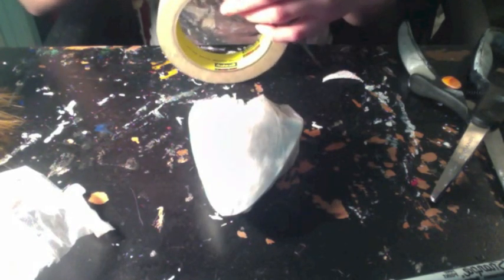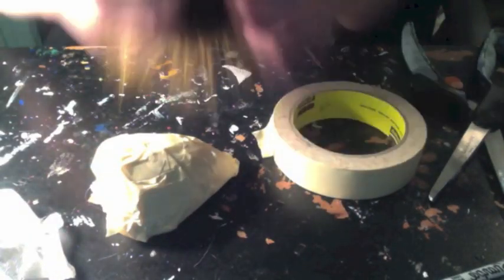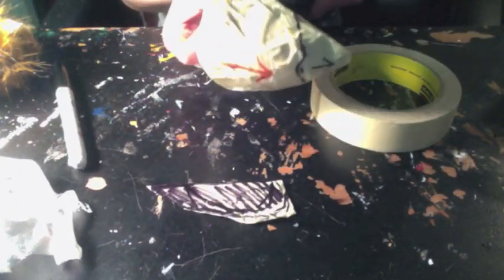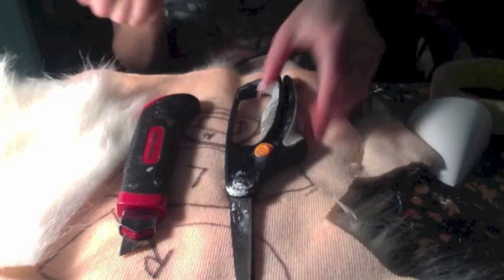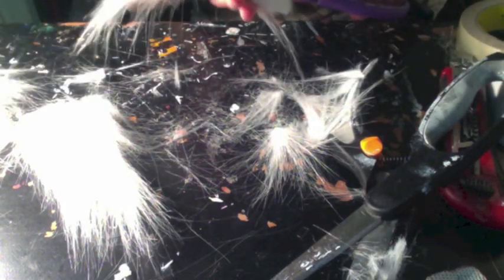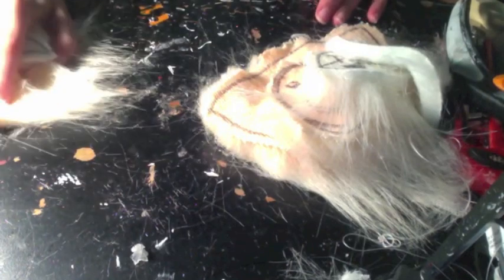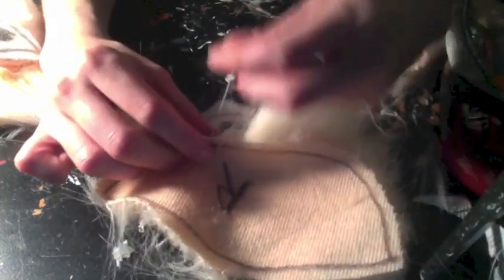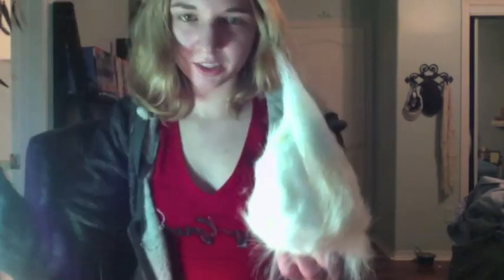Custom Necomimi Ears Tutorial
I made another tutorial on something everybody loves! Necomimi are fun moving ears that... well... Move! And who hand't wanted to have some custom ears for them?

The things you will need are

Necomimi
Ear inserts
Fur (about a square foot)
Scissors
Thread
Needles
Saran Wrap
Masking Tape

Leave ideas for new videos in the comments :3